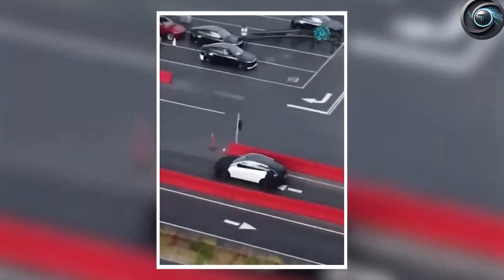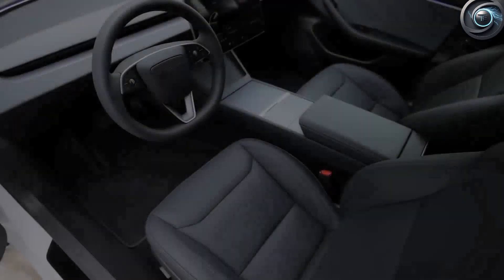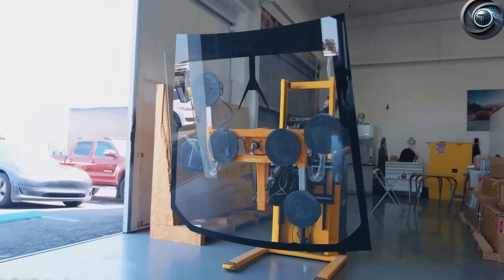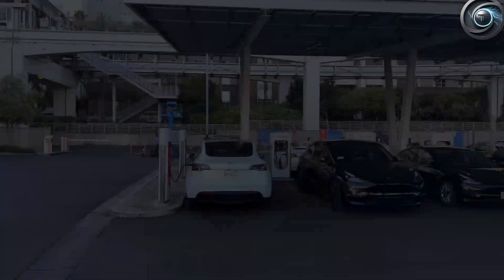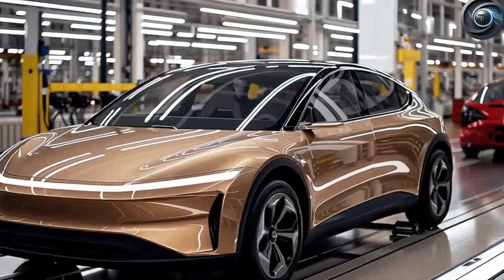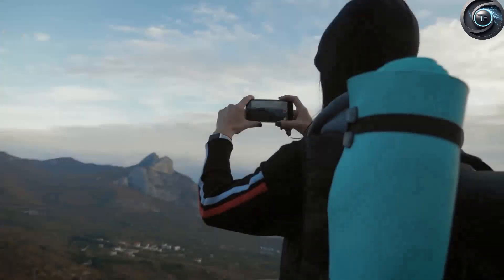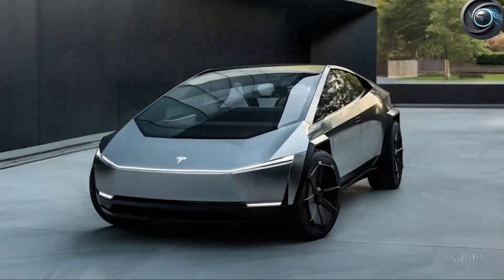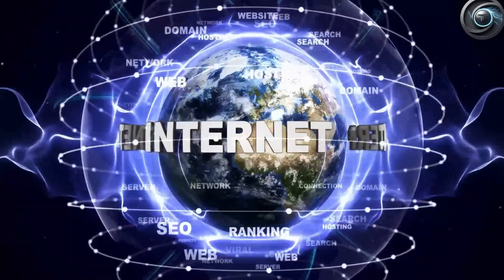IT'S FINALLY HERE: Tesla Model 2 $15,990 CONFIRMED w/ Game-Changing Battery(Leaked Before Nov Event)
💥 BREAKING: TESLA MODEL 2 CONFIRMED AT $15,990!
Torque Element EXCLUSIVELY reveals Tesla's game-changing battery tech BEFORE the November event! This changes EVERYTHING.

⏱ WATCH NOW:
0:00 - Intro: The $15K Tesla is REAL!
1:22 - Price Breakdown (Official Leaks)
3:15 - Battery Tech REVEALED (Range/Charging)
5:40 - Design Leaks: Interior & Exterior
7:30 - Performance Specs & Autopilot
9:10 - November Event Spoilers
10:25 - Why Competitors PANIC
11:50 - Final Verdict: Buy or Wait?

🔍 KEY CONFIRMATIONS:
✅ $15,990 Starting Price (Base Model)
✅ Solid-State Battery Tech Leak
✅ 350+ Mile Target Range
✅ Radical Minimalist Interior
✅ Q4 2026 Delivery Timeline

Information based on verified supply chain leaks and insider sources. $15,990 price reflects manufacturing targets. Final specifications subject to change by Tesla. This is not official Tesla communication.

💬 COMMENT CHALLENGE:
“TESLA!” if you’re pre-ordering! What shocks you most? ⬇️